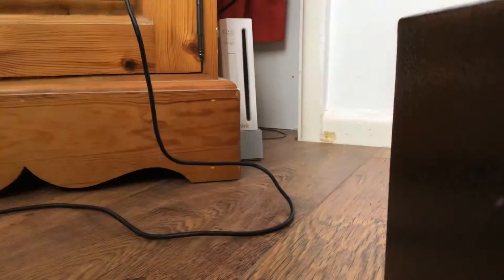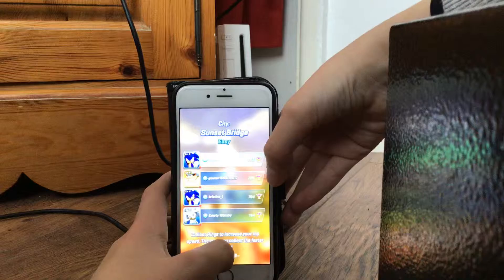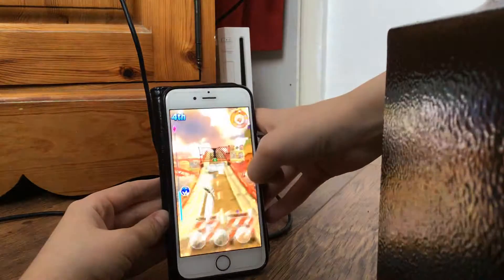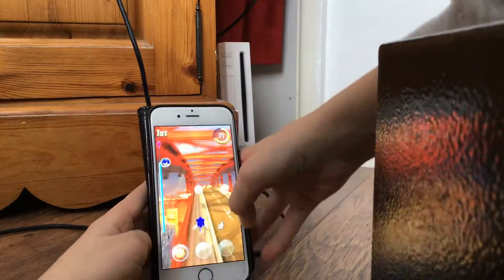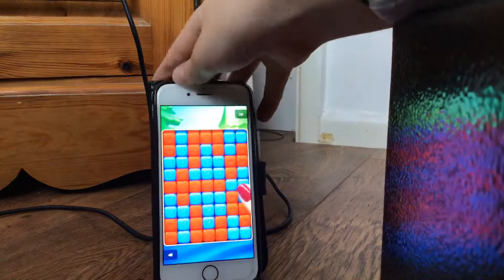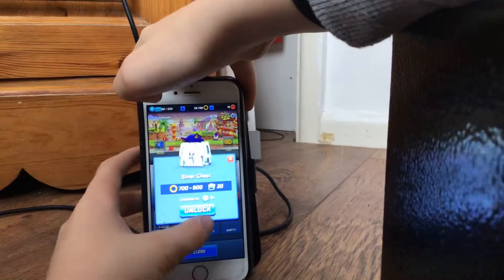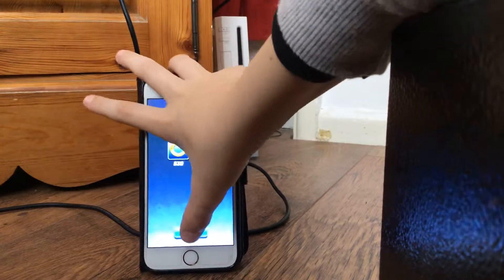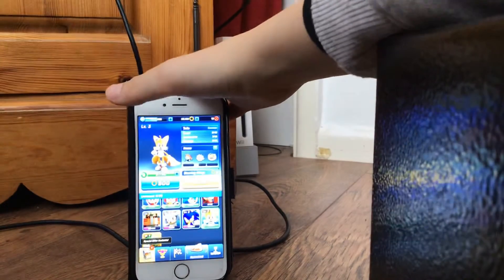Sonic forces speed battle ep1